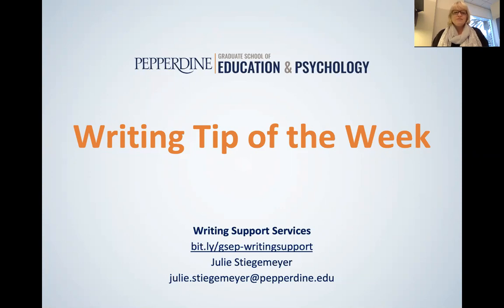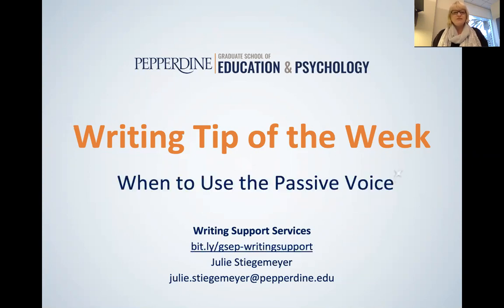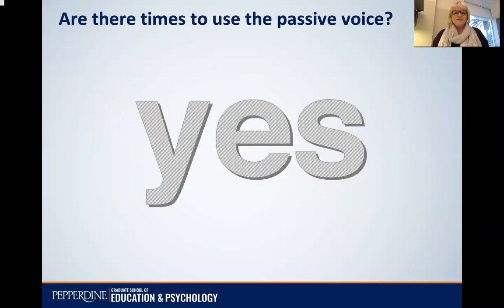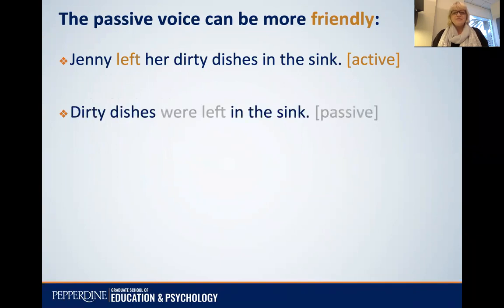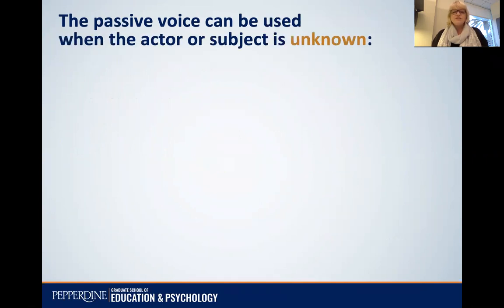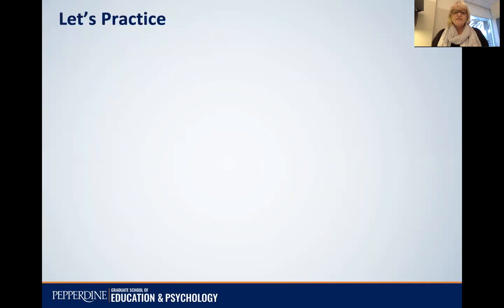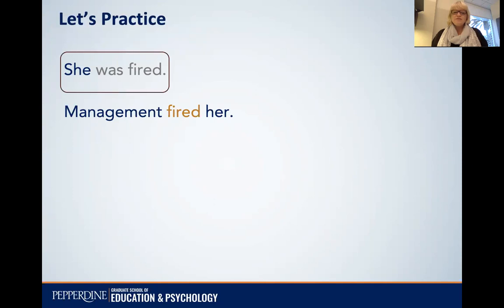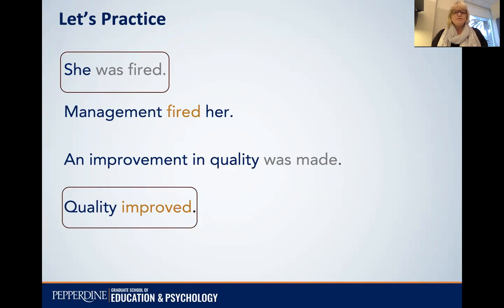Passive Voice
When should you use the passive voice? Check out this video to answer this question.